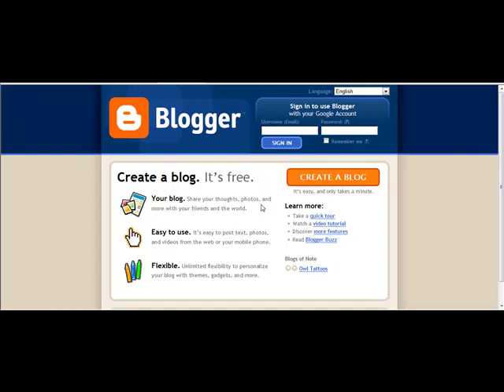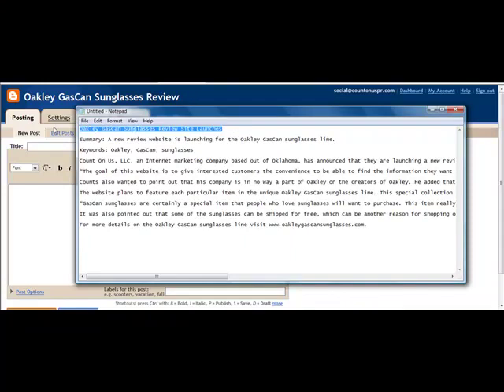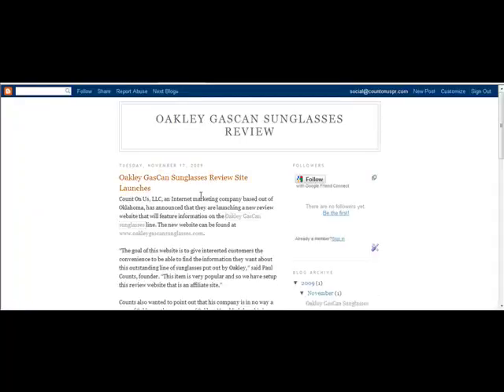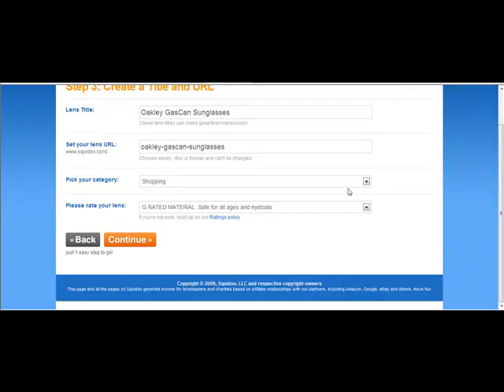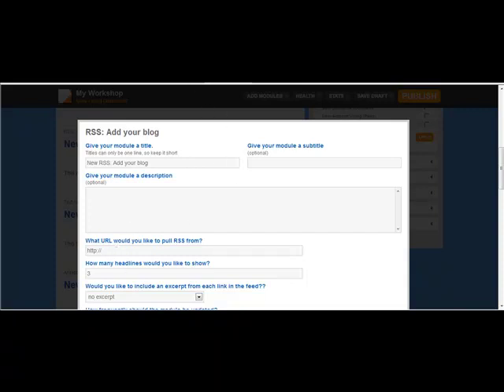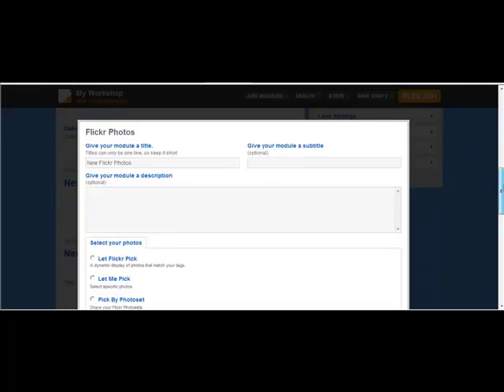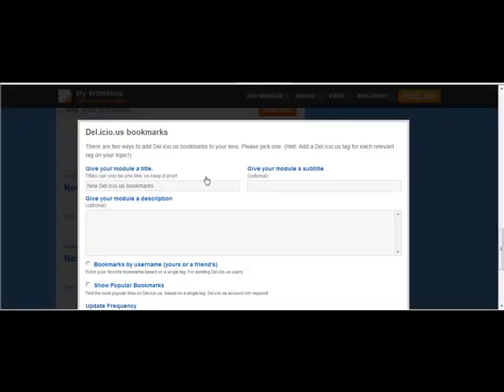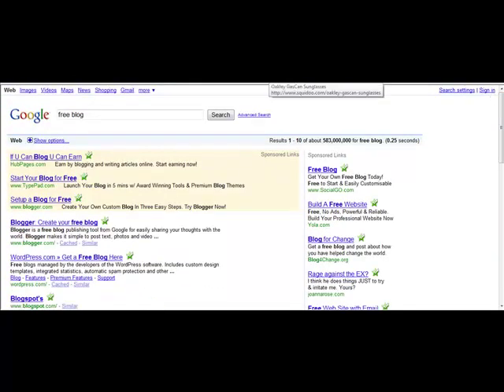Affiliate Cash Sniper Video Series: Step 14: Promote Web 2.0 Properties